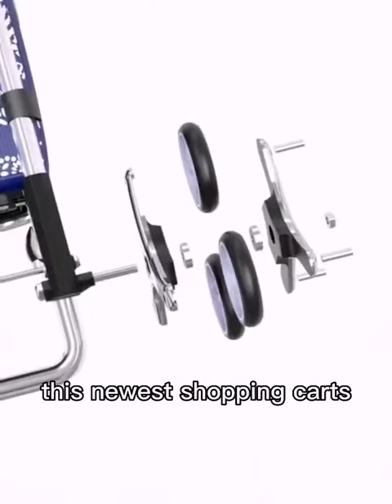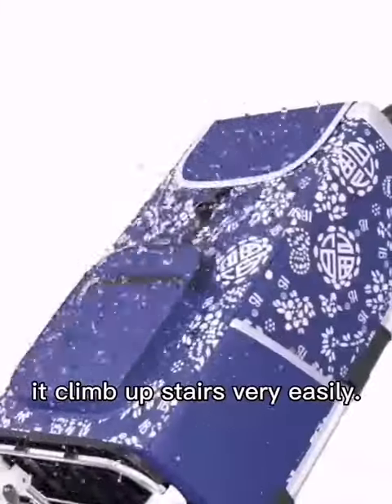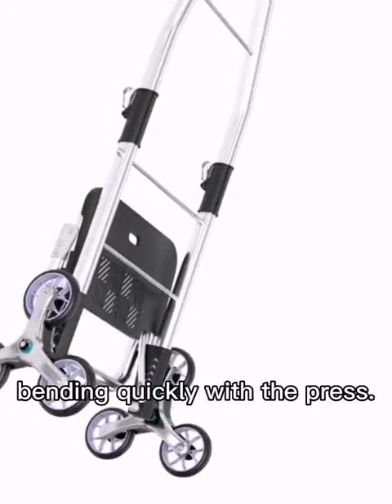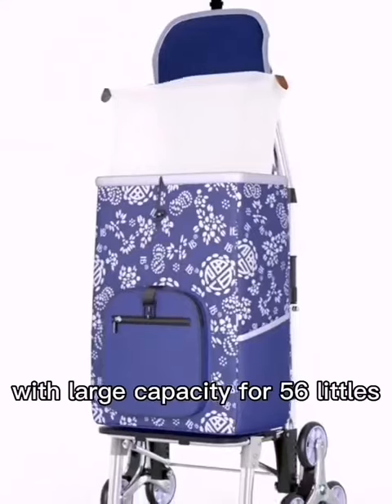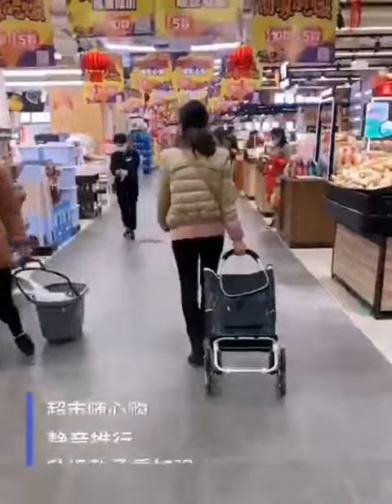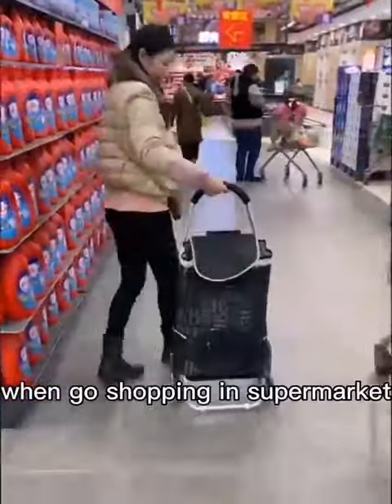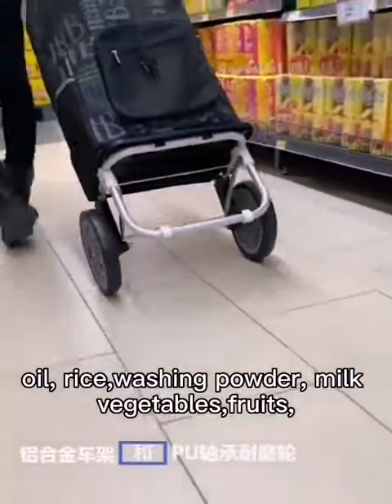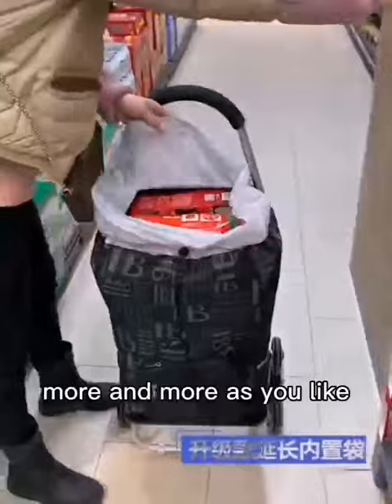newest folding shopping carts with foldable base and climb-up stainless wheels, aviation aluminium pipes carts